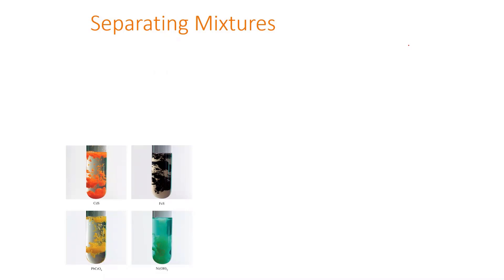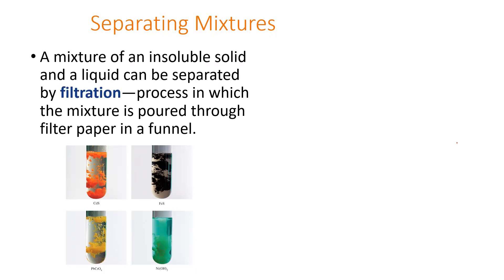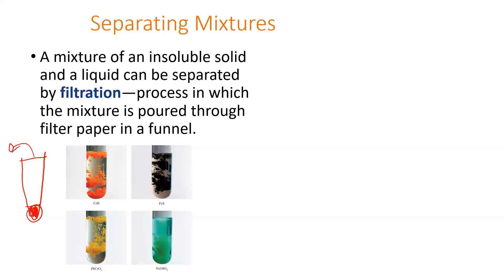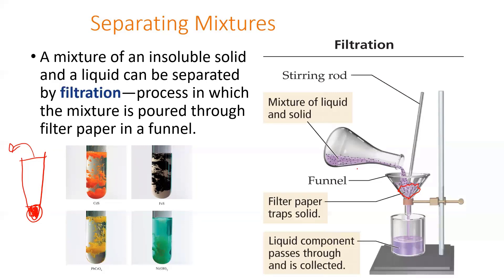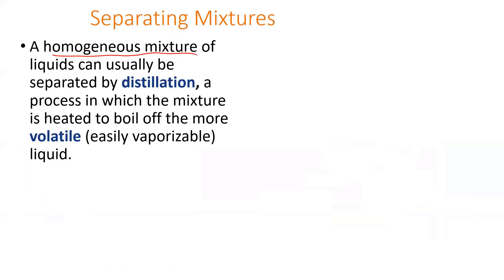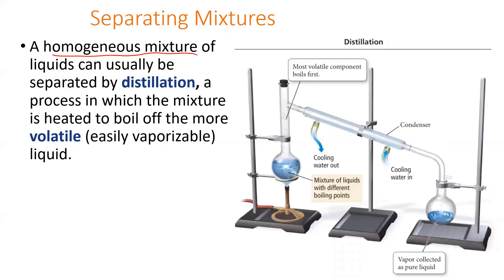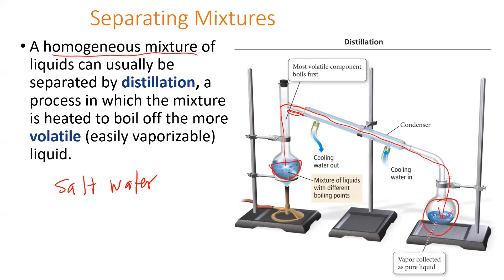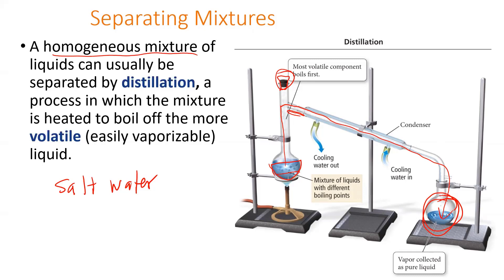How to Separate Heterogeneous and Homogeneous Mixtures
The techniques of centrifugation, filtration and distillation are explained as techniques used in separating mixtures.